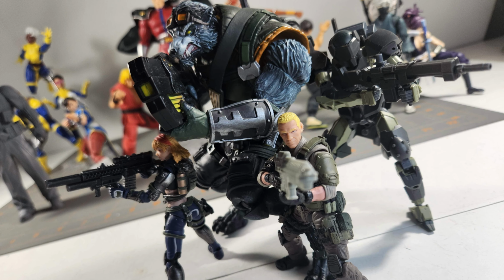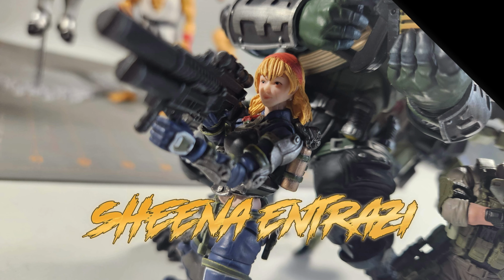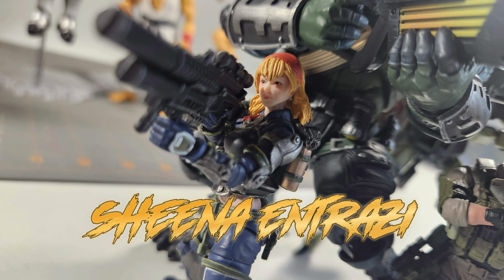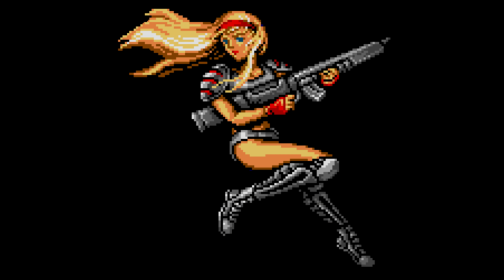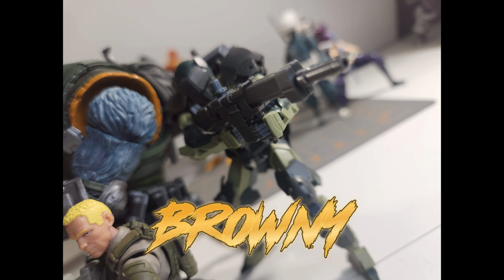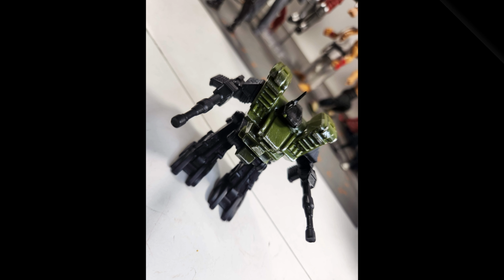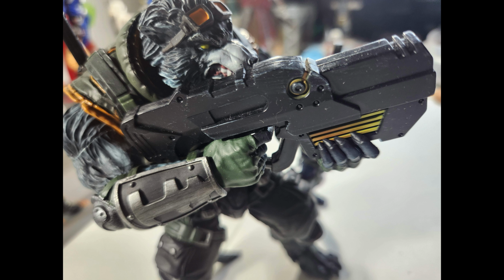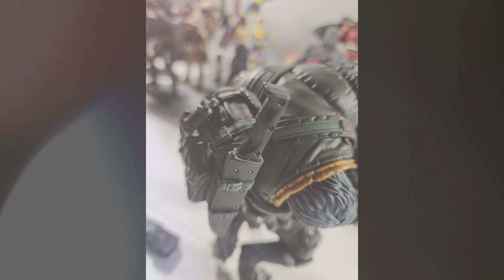Infinity Ariadna Equipe Mirage-5 Lieutenant Margot Berthier & Sergeant Duroc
Yo!
Lets take a look at the Corvus Belli Infinity: Ariadna Equipe Mirage-5 Lieutenant Margot Berthier & Sergeant Duroc.
That's a long ass name. Lets just call em Margot and Duroc.
Will my first foray into the Infinity Universe be the gateway to a new world for my collection? Or will it turn me off to Joytoy altogether?

Take a load off and lets find out!